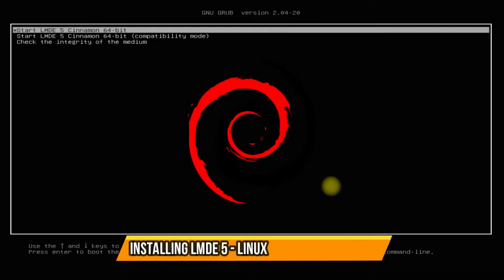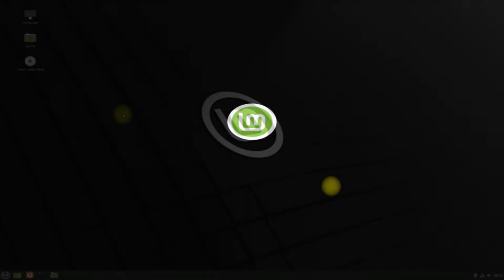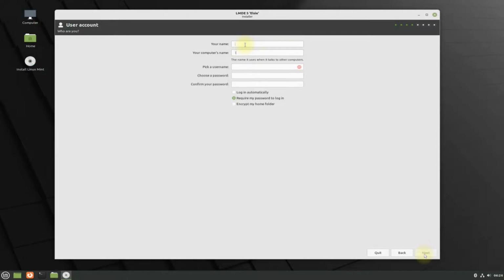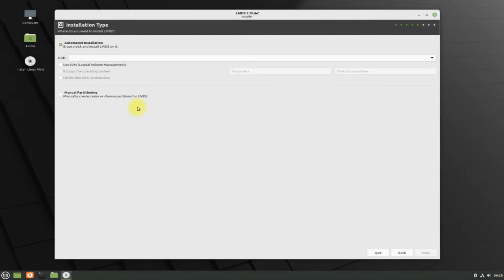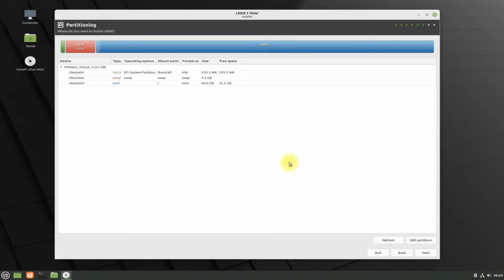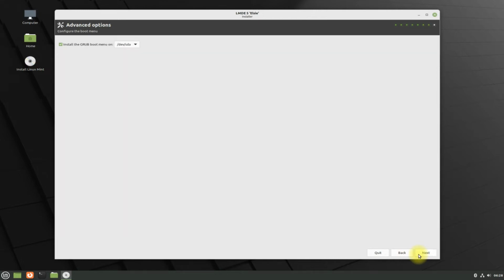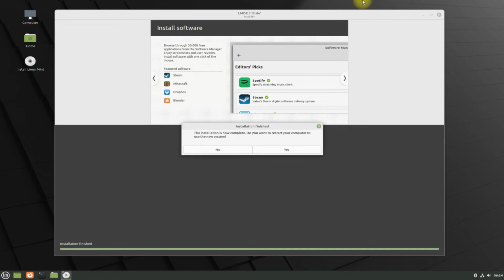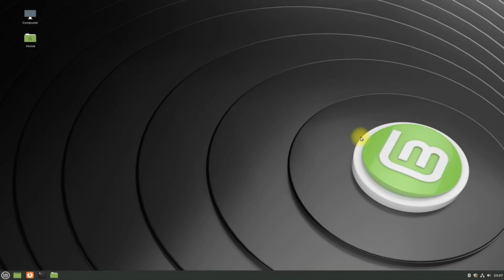How to Install LMDE 5 with Manual Partition | LMDE5 Installation Guide | Linux Mint Debian Edition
How to Install LMDE 5  with Manual Partition | LMDE5 Installation Guide | Linux Mint Debian Edition | Installing Linux Mint Debian Edition 5 | Bullseye on Linux Mint | LMDE is a Linux Mint project and it stands for "Linux Mint Debian Edition". LMDE stands for Linux Mint Debian Edition and consists in making a distribution which is almost identical to Linux Mint but based on Debian instead of Ubuntu.
It’s an interesting exercise because it forces us to test the compatibility of our own software stack with Debian and it shows us exactly why and how we rely on Ubuntu and where we find ourselves without it.